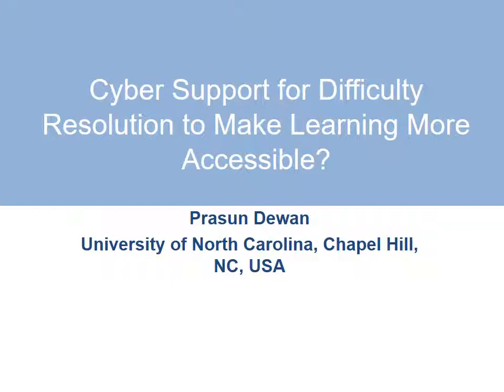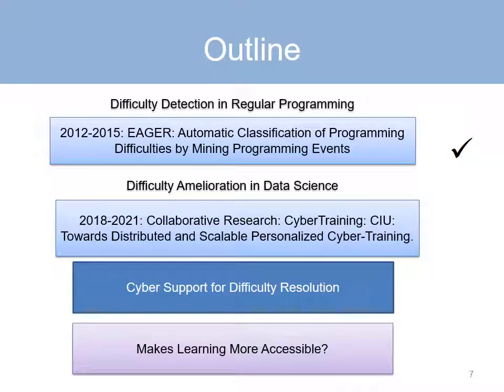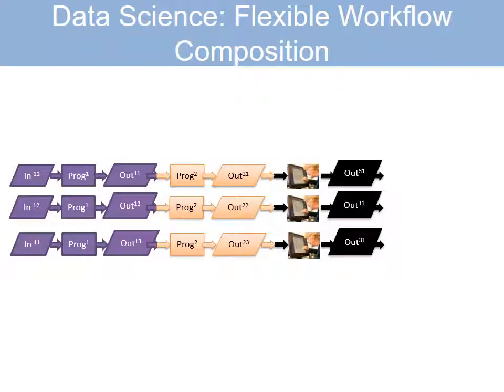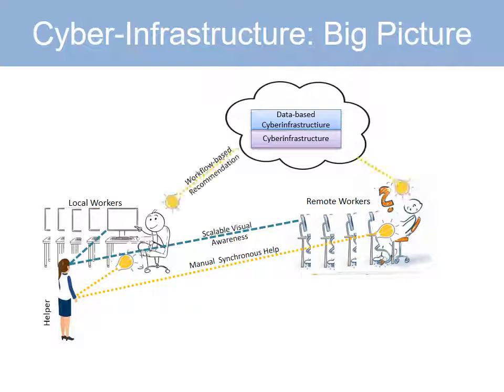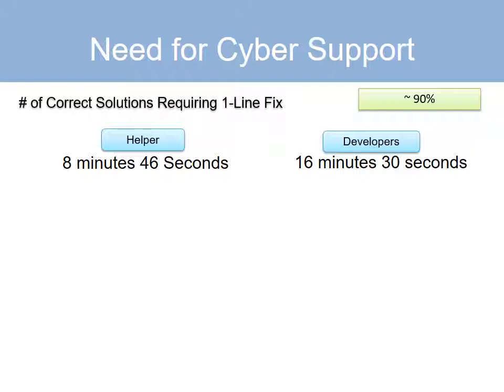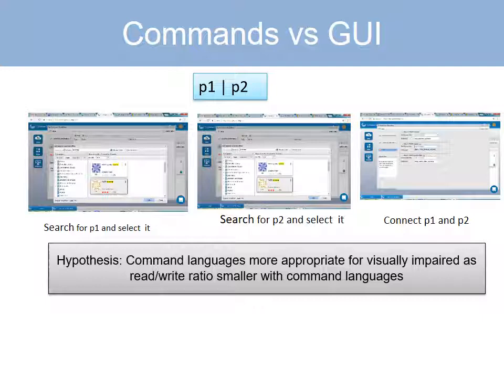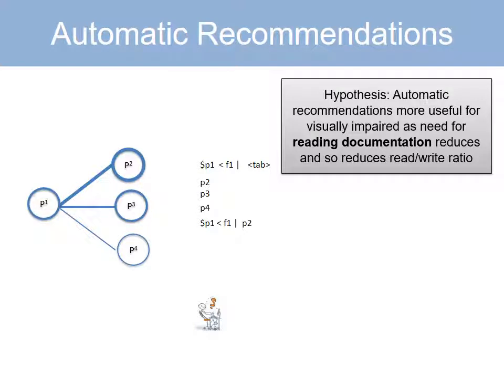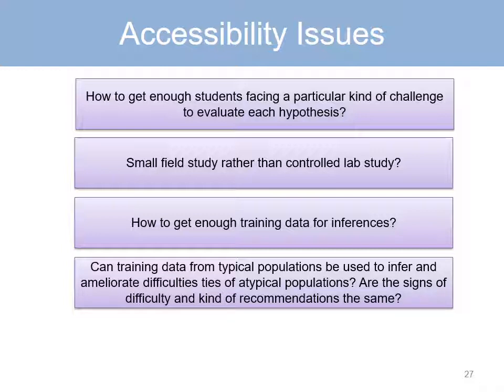Cyber Support for Difficulty Resolution to Make Learning More Accessible?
Presented at NSF AccessCyberlearning 2.0 Capacity Building Institute  Workshop, UW-Seattle, Jan 17, 2019